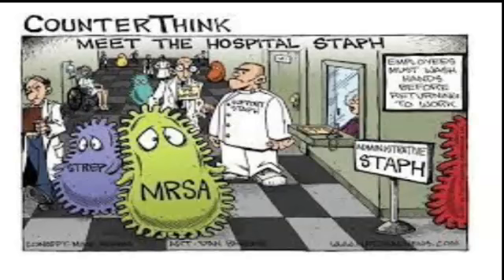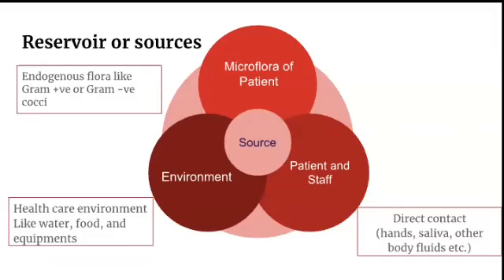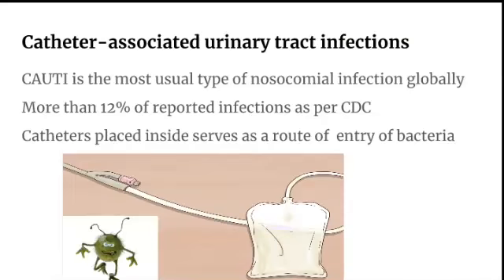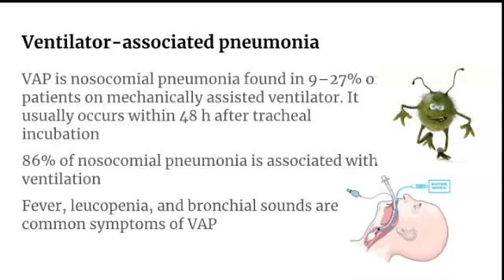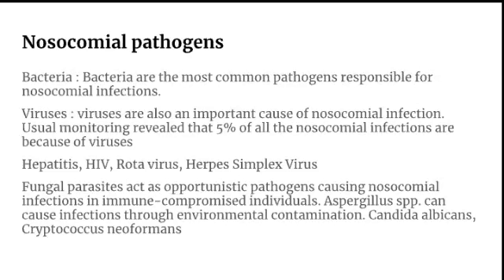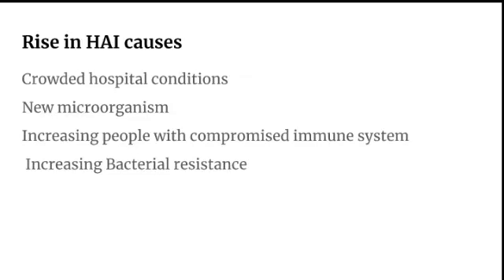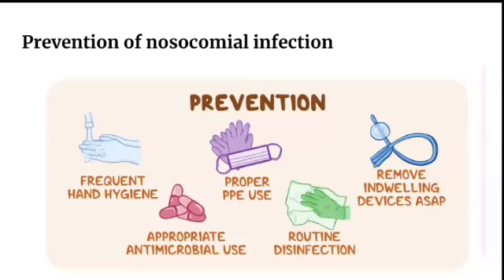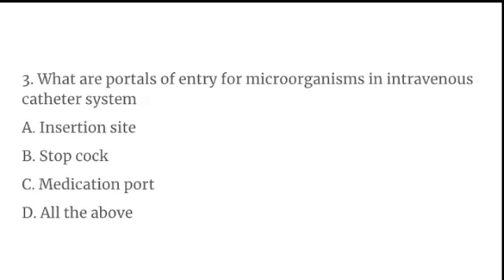Hospital Acquired Infection/HAI/ Nosocomial Infection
Hospital acquired infection
For the last few decades, hospitals have taken the hospital-acquired infections seriously. Several hospitals have established infection tracking and surveillance systems in place, along with robust prevention strategies to reduce the rate of hospital-acquired infections.
The impact of hospital-acquired infections is seen not just at an individual patient level, but also at the community level as they have been linked to multidrug-resistant infections.
These infections occur worldwide both in developed and developing countries. Nosocomial infections accounts for 7% in developed and 10% in developing countries.
Hospital-acquired infections, also known as healthcare-associated infections (HAI), are nosocomially acquired infections that are typically not present or might be incubating at the time of admission.
Types :
Central line-associated bloodstream infections

Catheter-associated urinary tract infections

Surgical site infections and

Ventilator-associated pneumonia.

Nosocomial infections: Epidemiology, prevention, control and surveillance -Science Direct